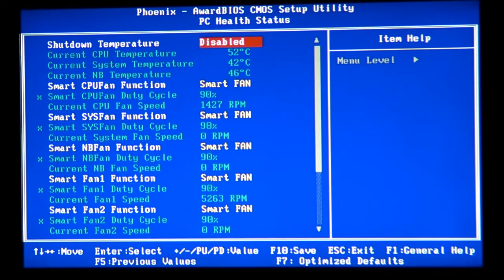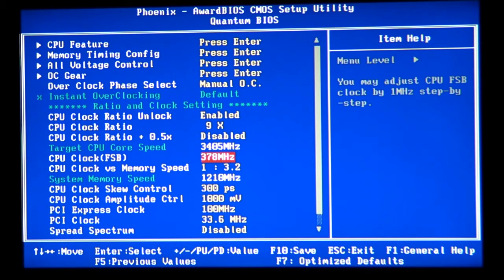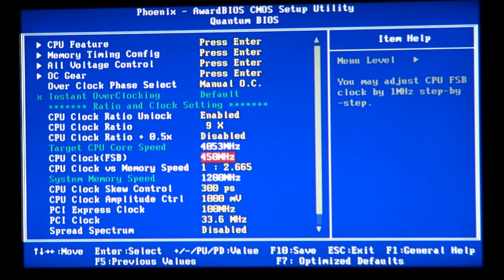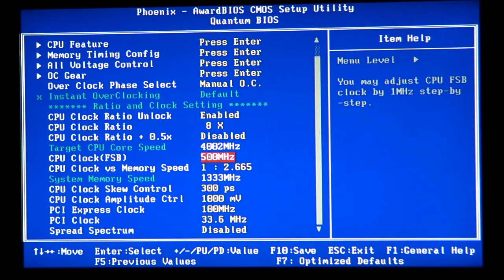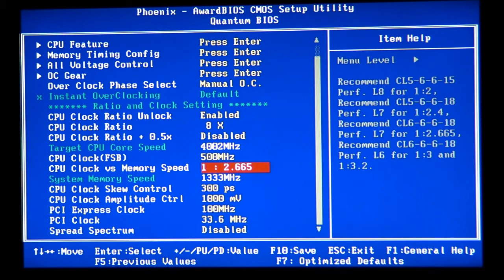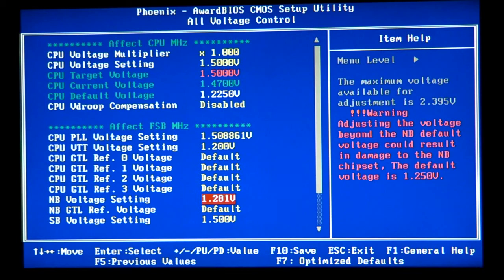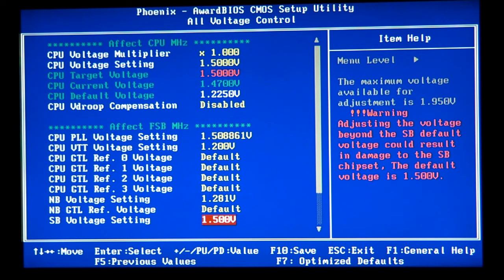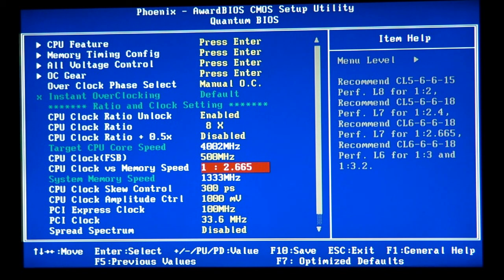Overclocking 102:socket 775-core 2 duo and core 2 quad-pt6of8